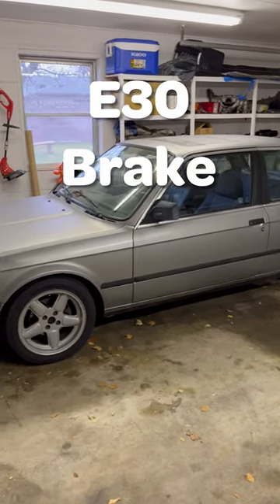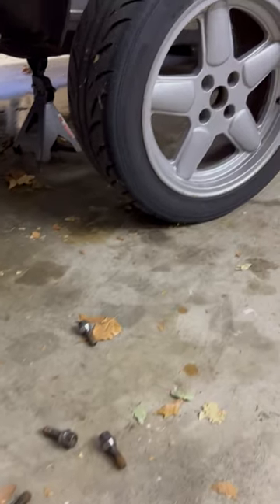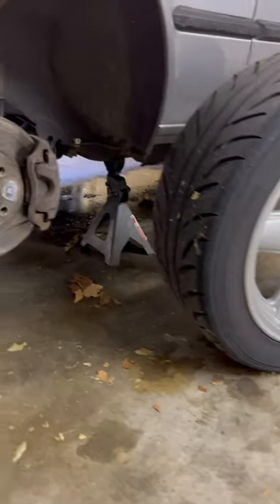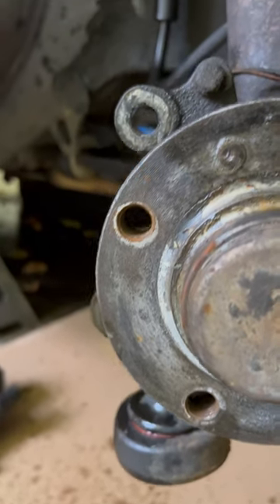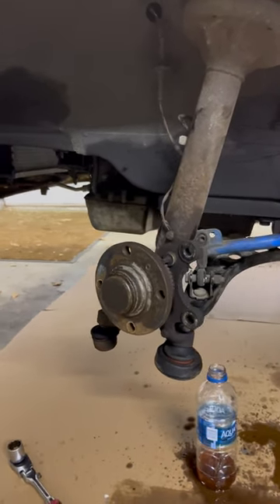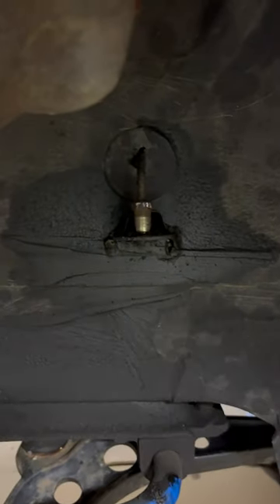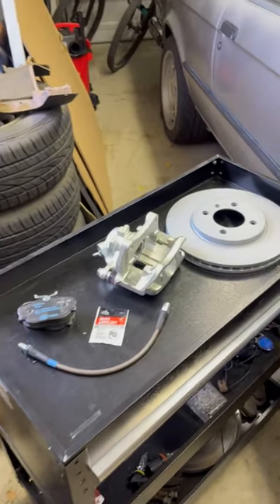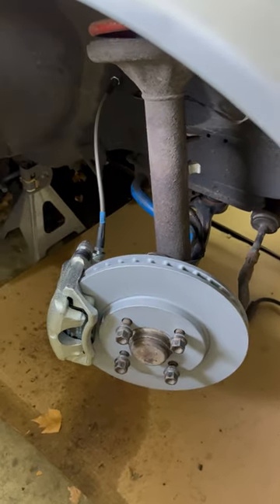E30 Front Brakes Refresh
Time to get new brakes on the e30. Quick video showing new pads, rotors, and calipers going on. Full video available on my channel.